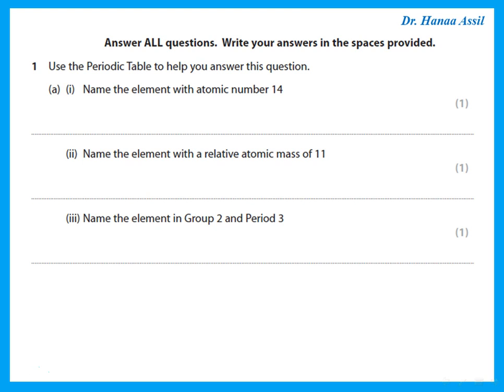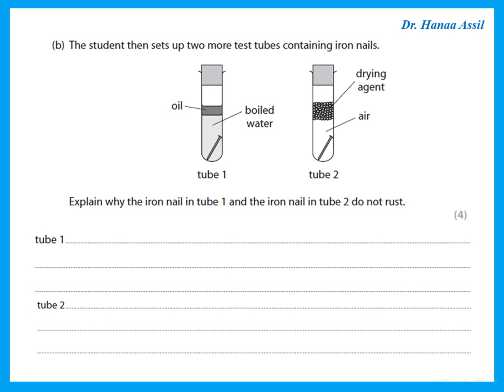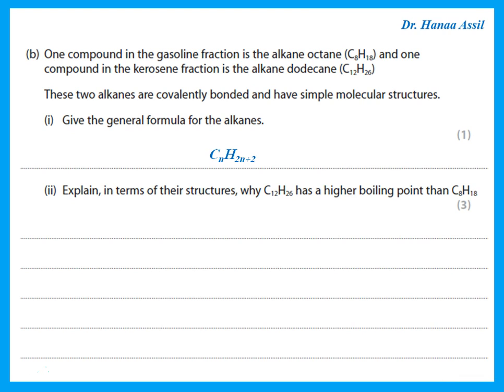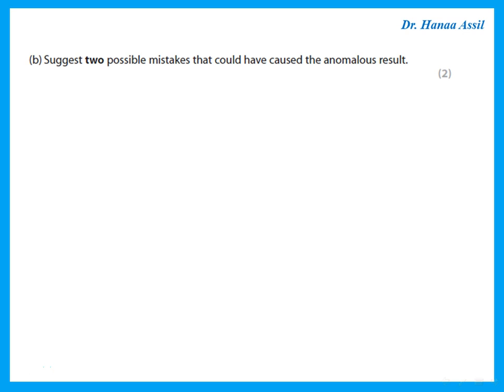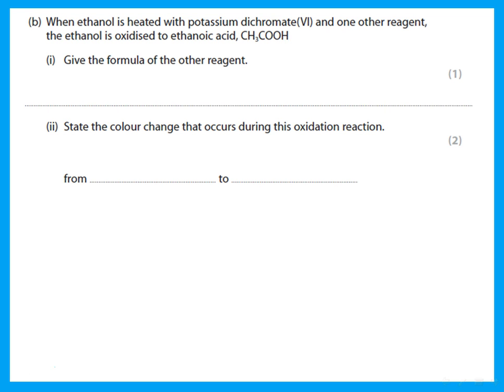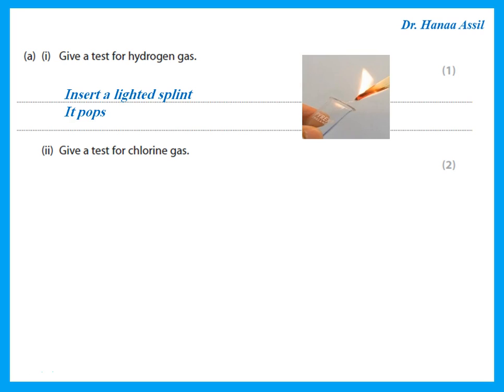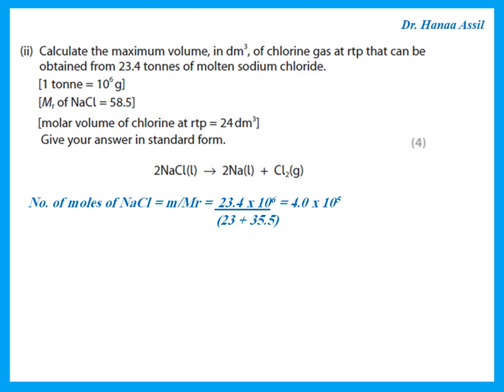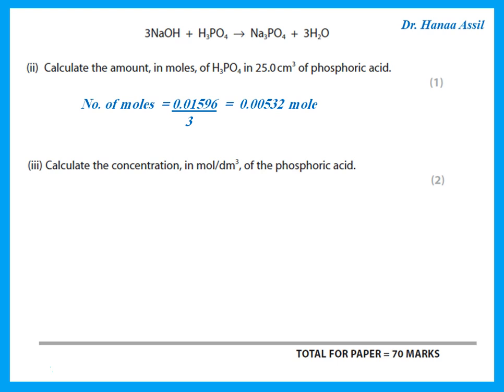Paper 2C June 2021 IGCSE Chemistry Edexcel - Dr Hanaa Assil